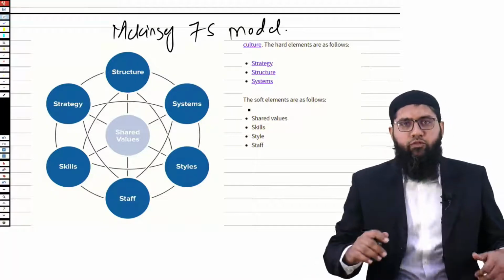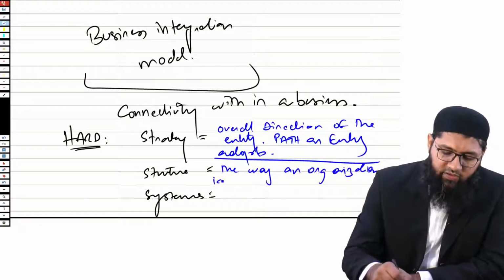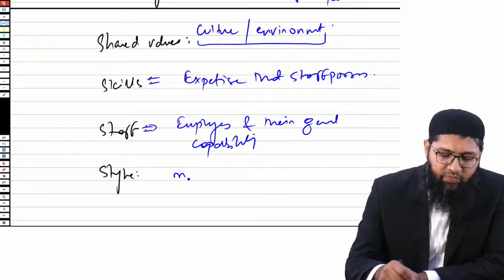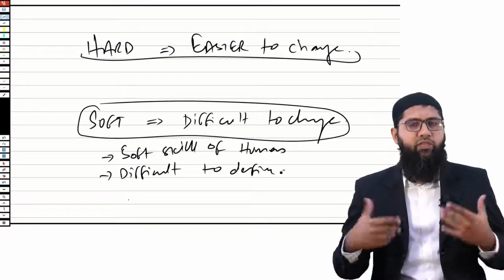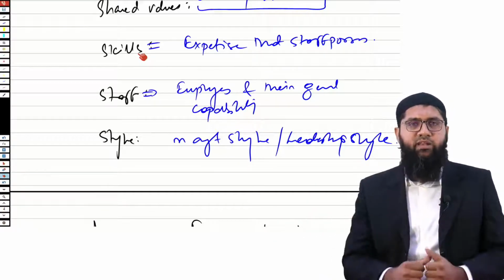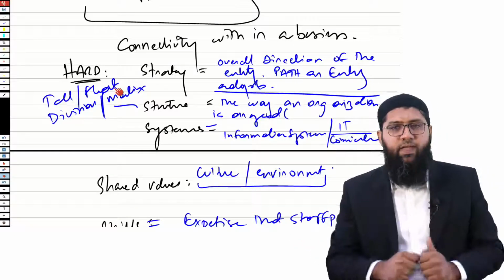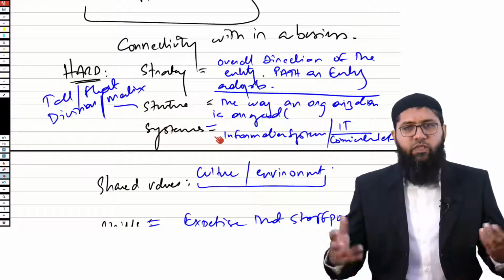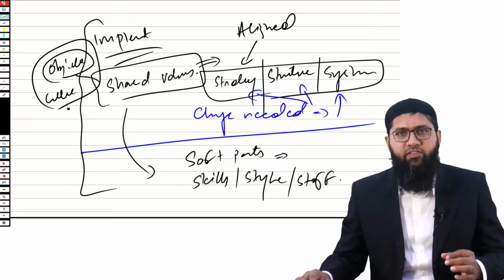Mckinsey 7S Model